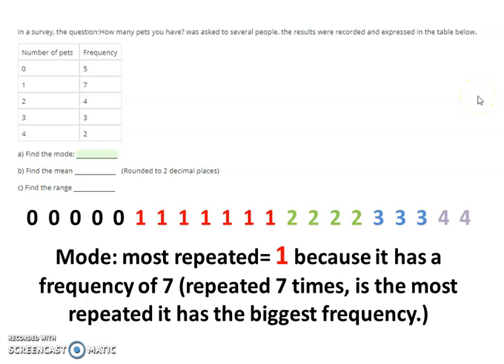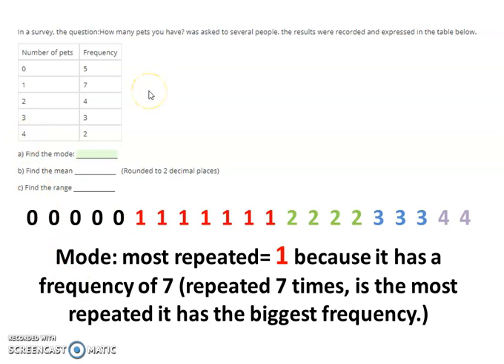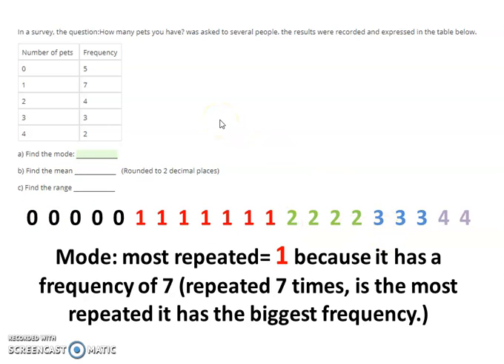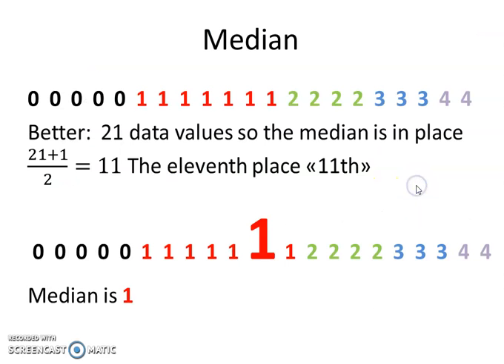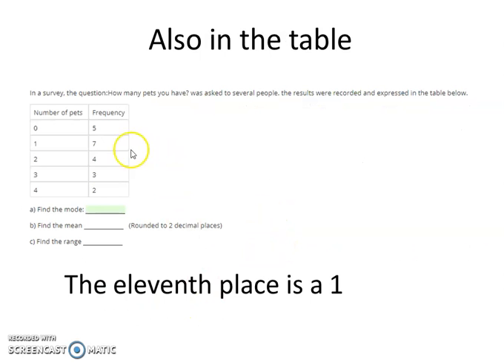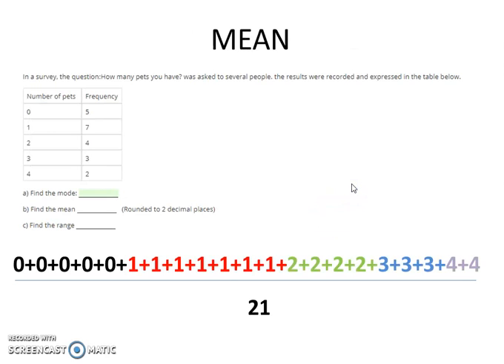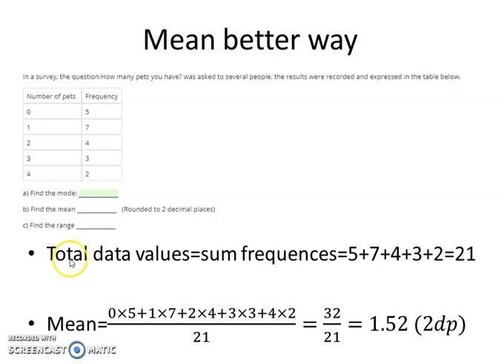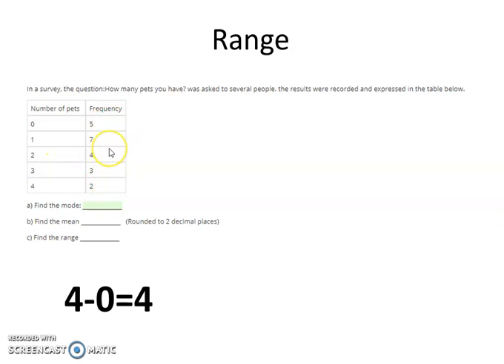Mean from tables maths IGSCE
Statistics using frequency tables